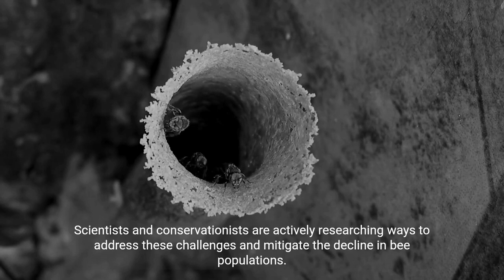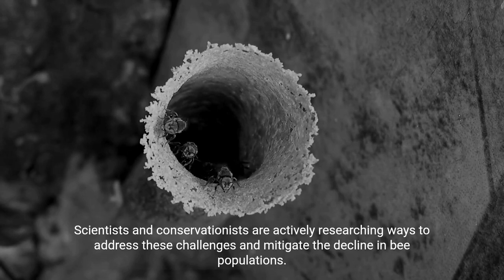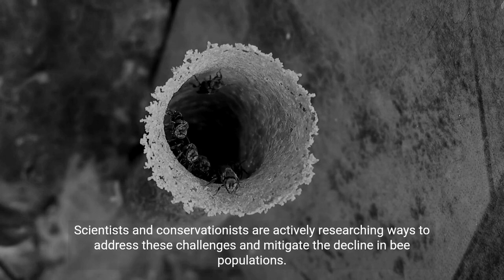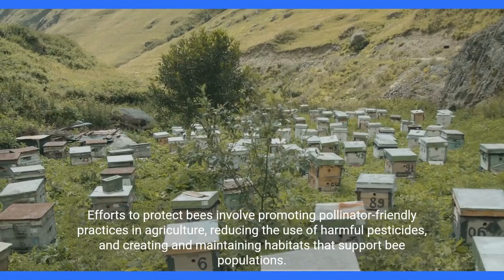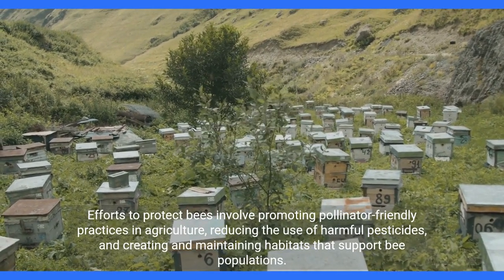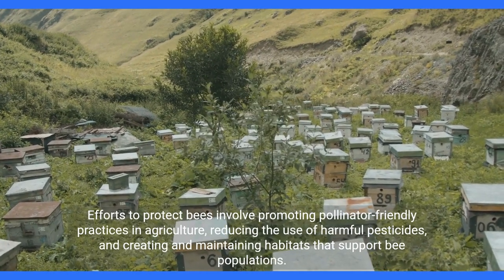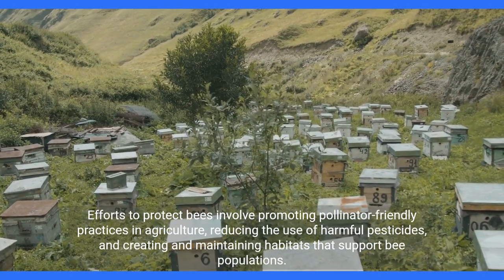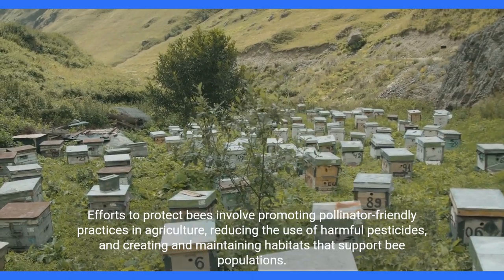"Buzzing Wonders: The Fascinating World of Bees 🐝"